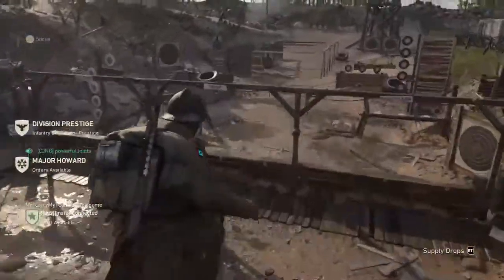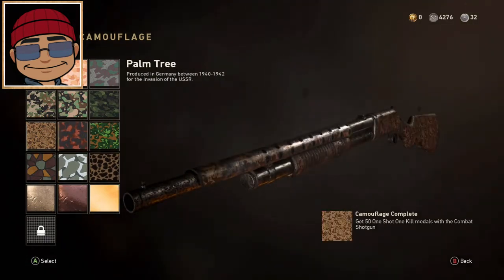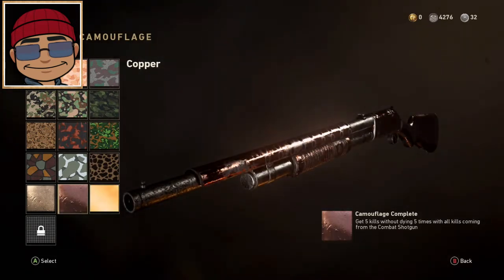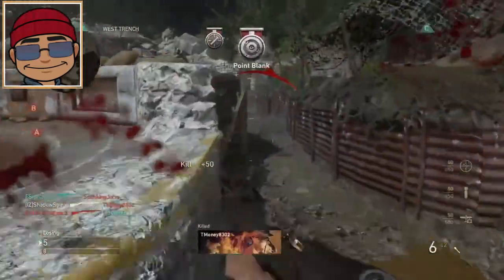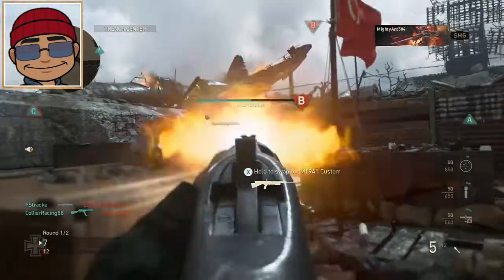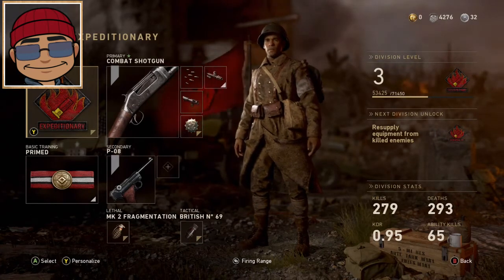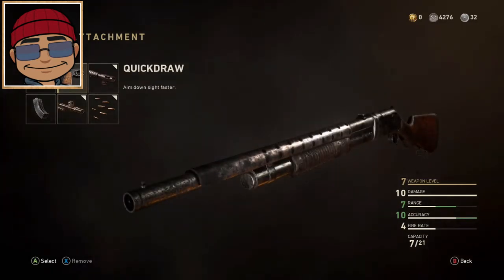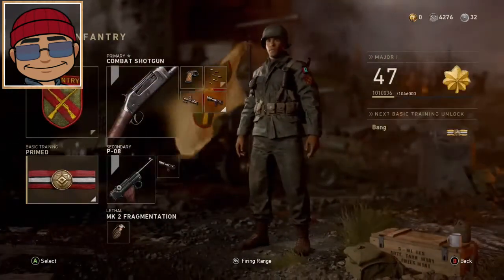Call of Duty World War 2| Road to Gold With The Combat Shotgun - Fastest Way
In this video I explain in detail how to get a gold Combat Shotgun In Call Of Duty World War 2 as well as the best classes and strategies to use while playing.
Upcoming  YouTuber
Feedback appreciated
๖ۣۜ๖ۣۜ๖ۣۜ๖ۣۜ๖ۣۜ๖ۣۜ๖ۣۜ๖ۣۜ๖ۣۜ๖ۣۜ๖ۣۜ๖ۣۜ๖ۣۜ๖ۣۜ๖ۣۜ๖ۣۜ๖ۣۜ๖ۣۜ๖ۣۜ๖ۣۜ๖ۣۜ๖ۣۜ๖ۣۜ๖ۣۜ๖ۣۜ๖ۣۜ๖ۣۜ๖ۣۜ
-Follow me @TruTigon
-Follow me on Google+ @JAY TIGON
๖ۣۜ๖ۣۜ๖ۣۜ๖ۣۜ๖ۣۜ๖ۣۜ๖ۣۜ๖ۣۜ๖ۣۜ๖ۣۜ๖ۣۜ๖ۣۜ๖ۣۜ๖ۣۜ๖ۣۜ๖ۣۜ๖ۣۜ๖ۣۜ๖ۣۜ๖ۣۜ๖ۣۜ๖ۣۜ๖ۣۜ๖ۣۜ๖ۣۜ๖ۣۜ๖ۣۜ๖ۣۜ